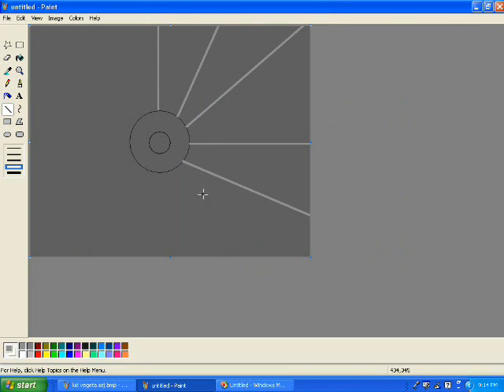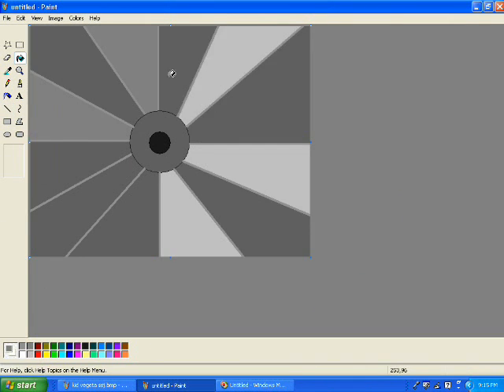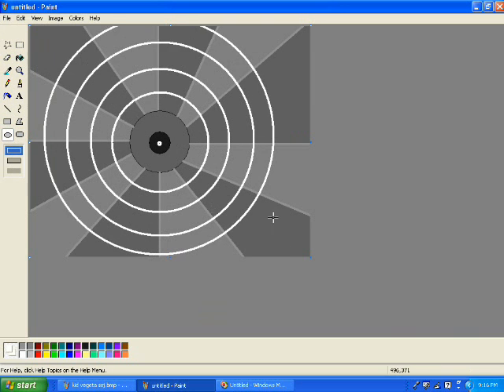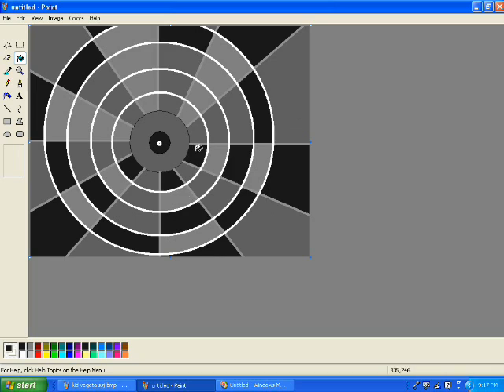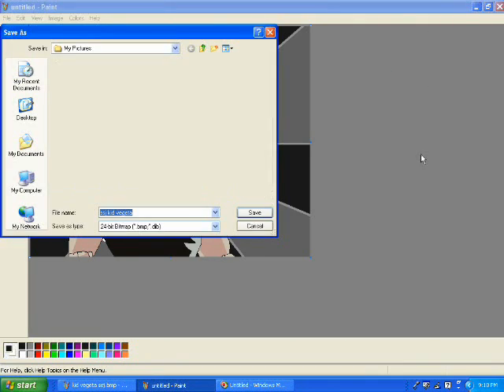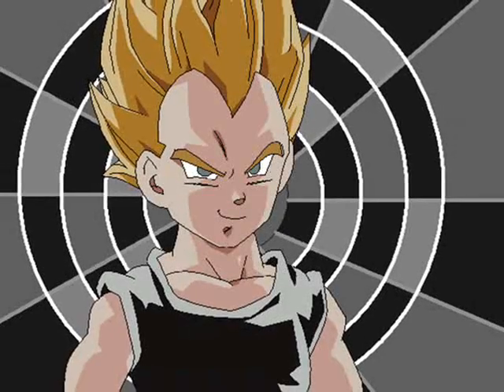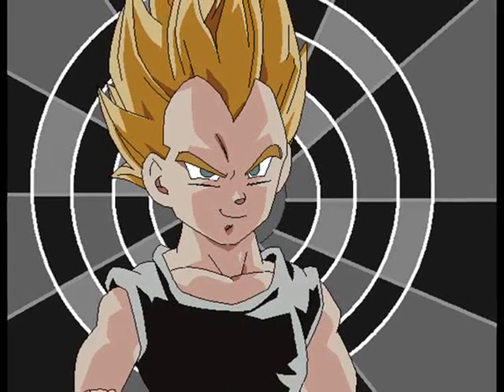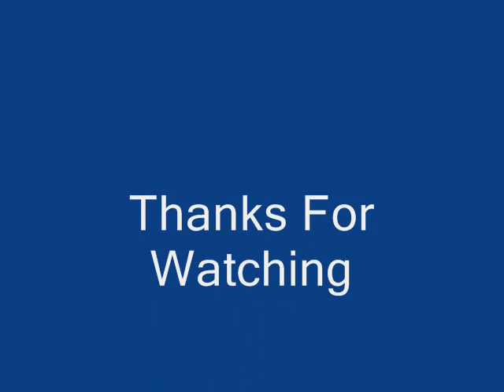SSJ Kid Vegeta In MS Paint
Requested Video*

(Not my fault how the music changes volume all the time, my copy on my hard drive that i uploaded doesn't do that at all ((on windows or mac)) so in conclusion to this, its YT's f im ault which disappointed to say)

Good old aussie hip hop :D

DB DragonBall Dragon Ball DBZ DragonBallZ DragonBall Z Dragon Ball Z DBGT DragonBallGT DragonBall GT Dragon Ball GT DBAF DragonBallAF DragonBall AF Dragon Ball AF

Saiyan Saga Namek Saga Captain Ginyu Saga Frieza Saga Garlic Jr. Saga Trunks Saga Androids Saga Imperfect Cell Saga Perfect Cell Saga Cell Games Saga Great Saiyaman Saga World Tournament Saga Babidi Saga Majin Buu Saga Fusion Saga Kid Buu Bardock: The Father of Goku The History of Trunks A Hero's Legacy Curse of the Blood Rubies Sleeping Princess in Devil's Castle Mystical Adventure The Path to Power Dead Zone The World's Strongest The Tree of Might Lord Slug Cooler's Revenge Return of Cooler Super Android 13 Broly: The Legendary Super Saiyan Bojack Unbound Broly: Second Coming Bio-Broly Fusion Reborn Wrath of the Dragon Episode Episodes.
Akira Toriyama Goku Vegeta Gohan Piccolo Goten Future Kid Trunks Yamcha Tenshinhan Tien Chiaotzu Recoome Ginyu Guldo Burter Jeice The Ginyu Force Zarbon Dodoria Frieza Cui King Cold Raditz Nappa Master Roshi Bulma Chi-Chi Chi ChiChi Mr. Satan Hercule Videl Kami Dende Nail Android 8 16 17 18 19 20 Dr.Gero Cell Buu Dabura Pui Pui Shenlong Porunga Gotenks Vegetto Gogeta Grandpa Pan Oolong Puar Kami Mr. Popo Janemba Janempa Broly Baby Babidi.

COPYRIGHT Aaron Storey 2008
DO NOT DUPLICATE